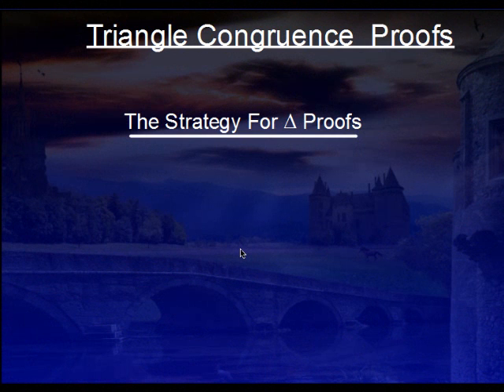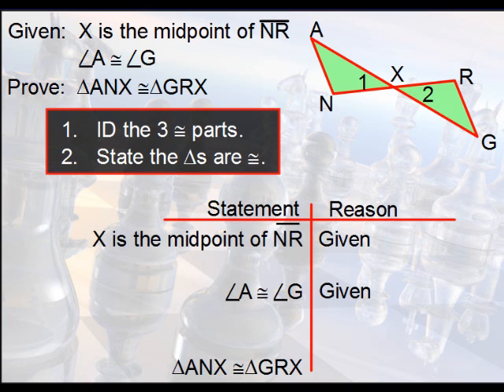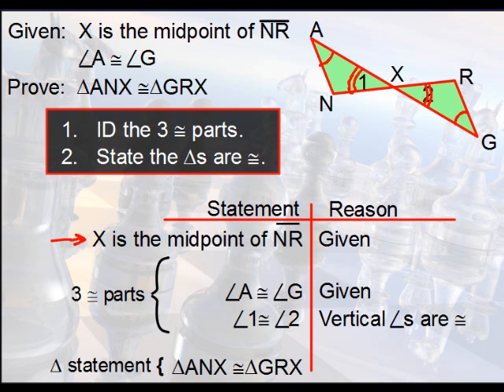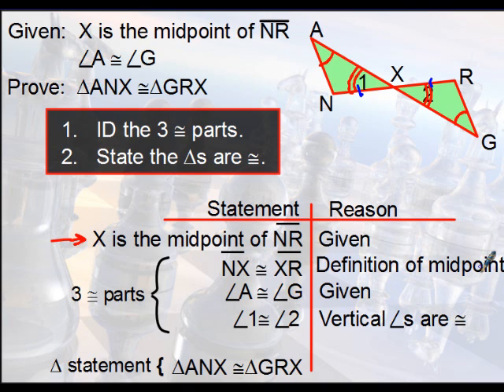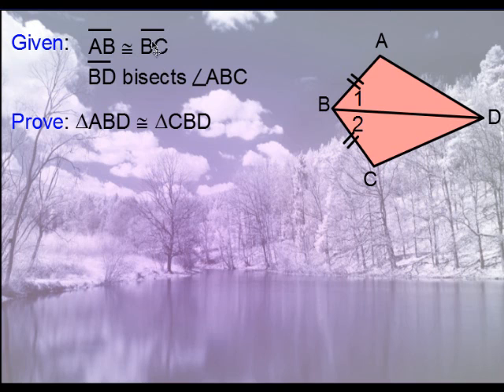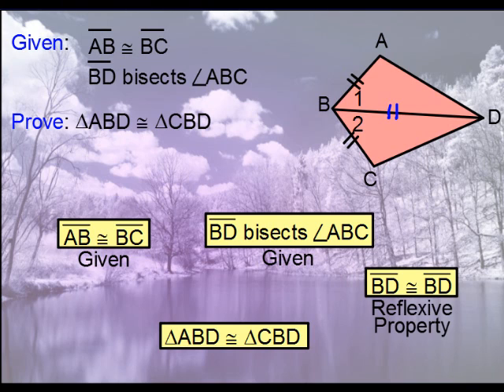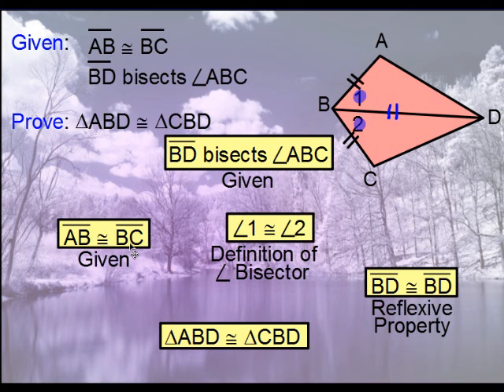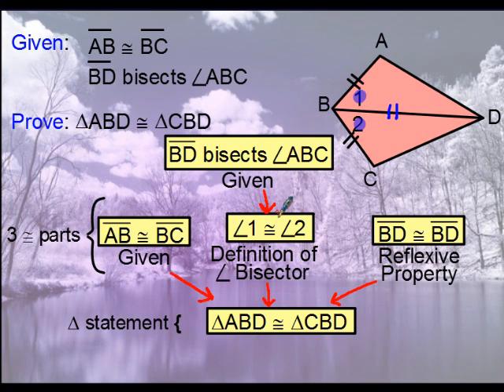Geometry - Triangle Proofs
This video gives two examples of proving triangles congruent.  One two column, one flowchart.